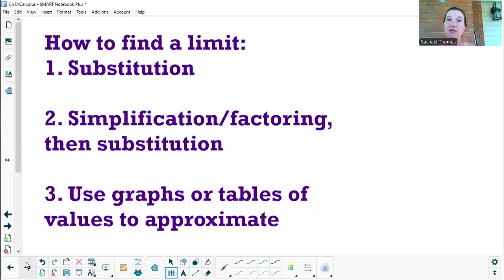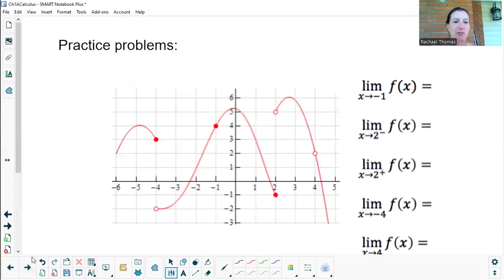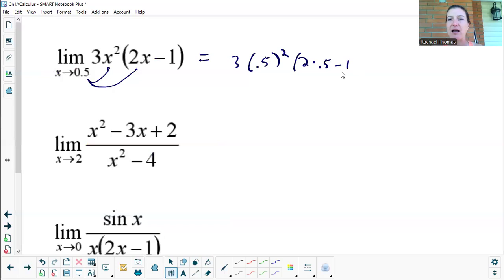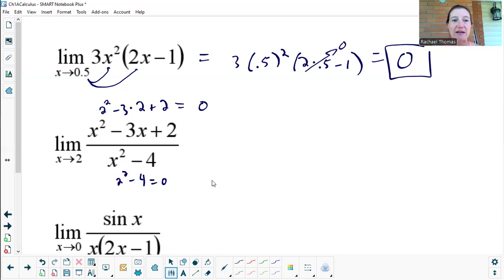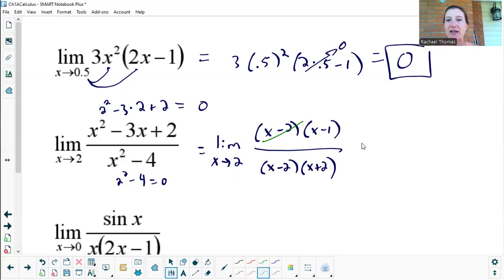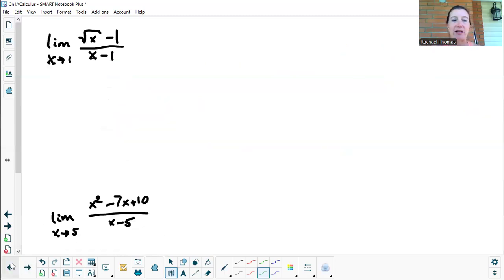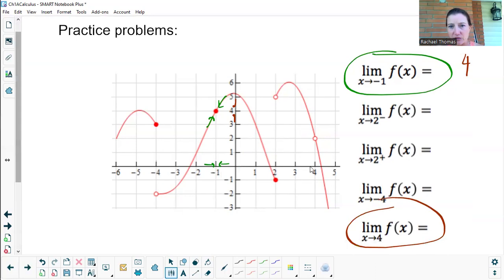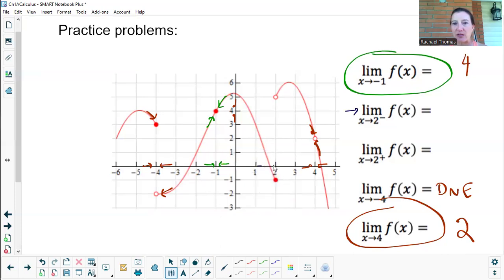How to find Limits (Calculus) - One Minute Math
In this brief video, I explain how to find a limit. For a full explanation with further examples,